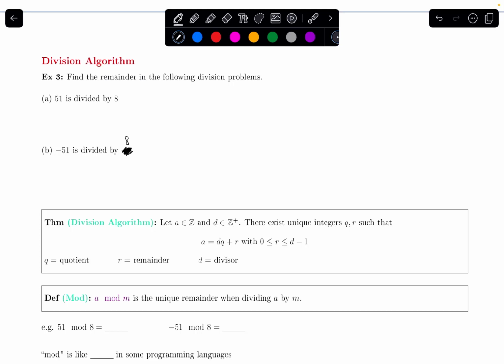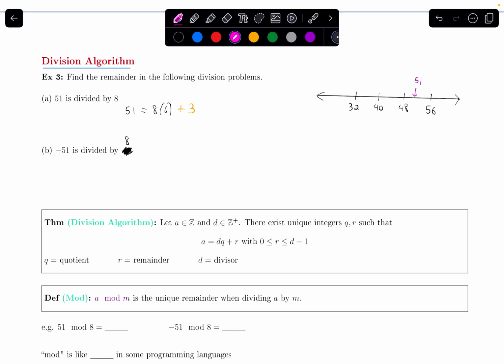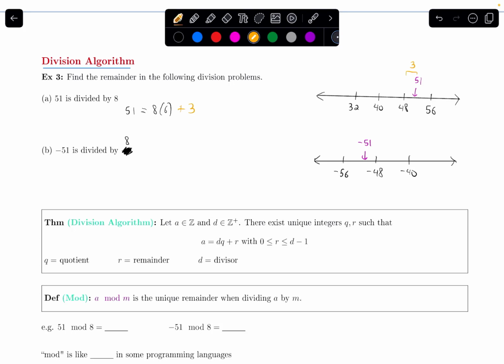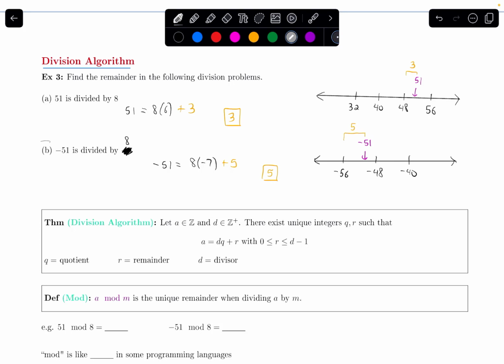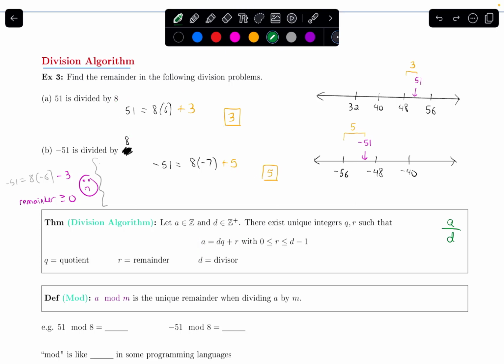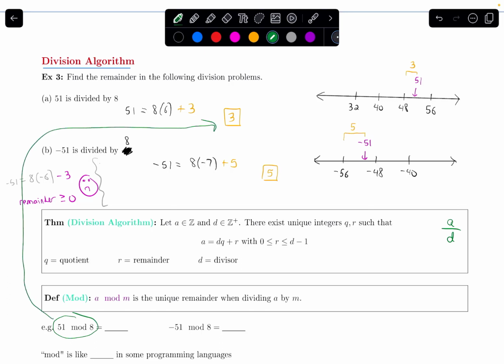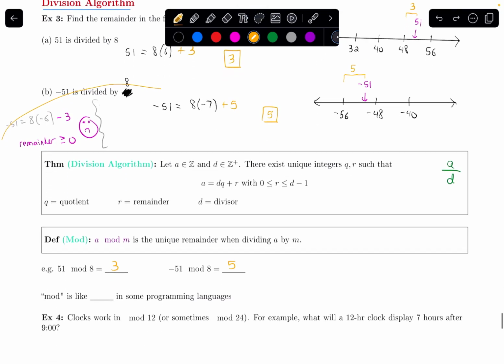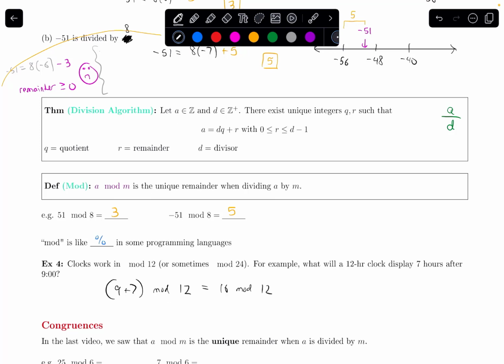4.1.2 Division Algorithm || Discrete Math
Learn what the division algorithm is and how to apply to it to short examples.

0:00 Finding Remainders
3:12 Division Algorithm
4:26 What is a Mod?